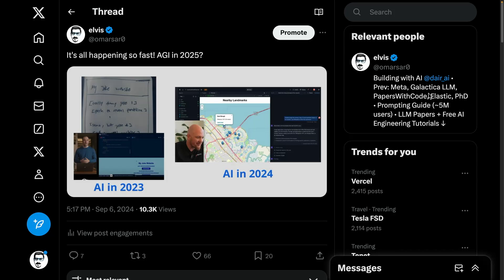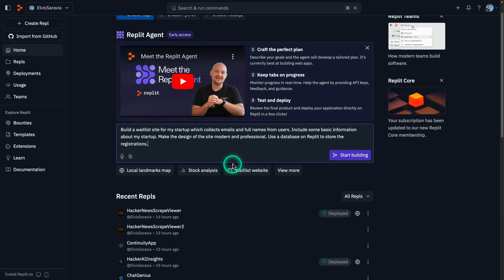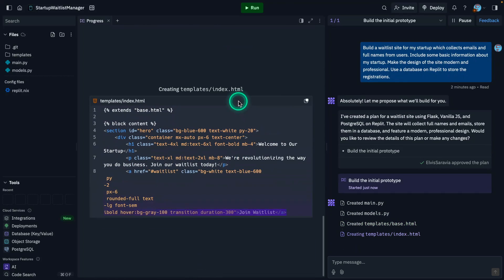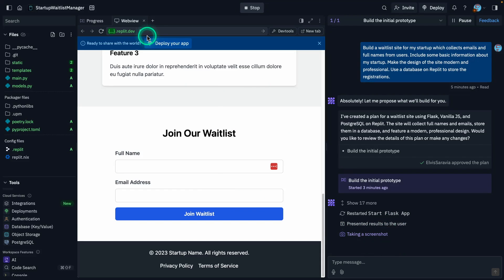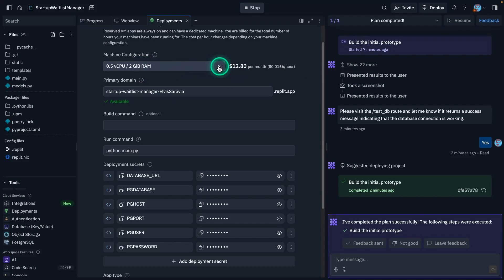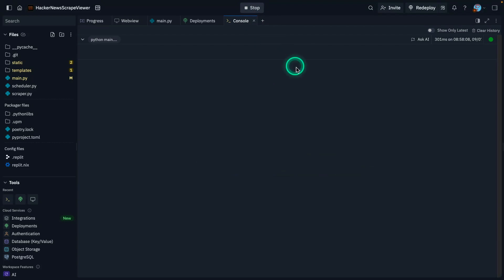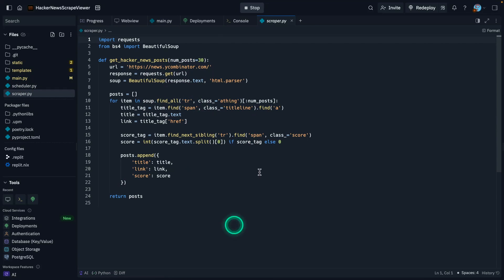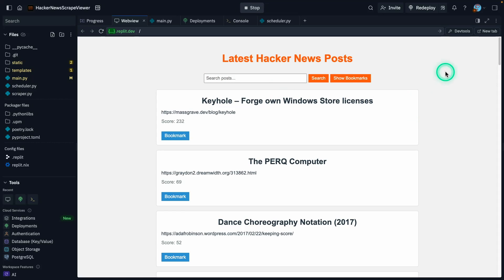Introducing Replit Agent... an AI agent that can build *ENTIRE* apps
Introducing the Replit Agent from Replit that can build entire apps that are deployable.